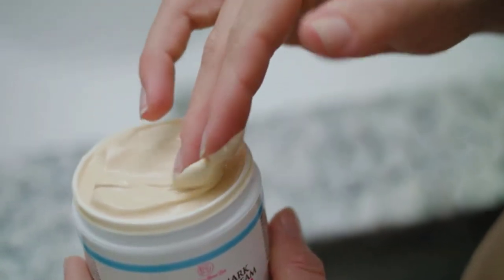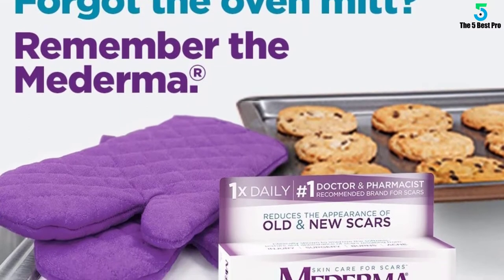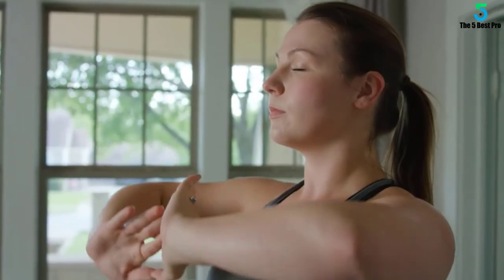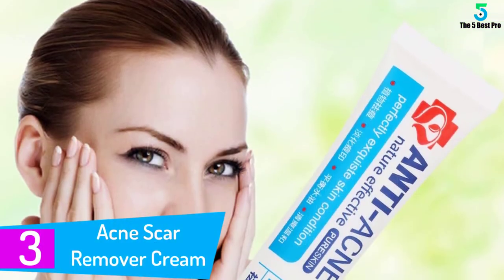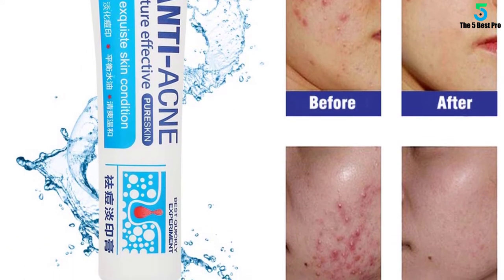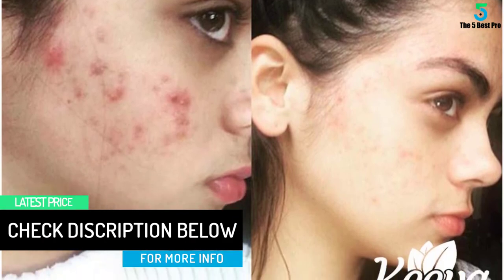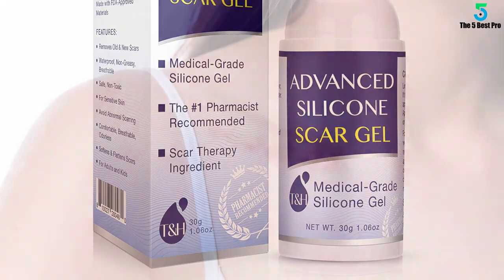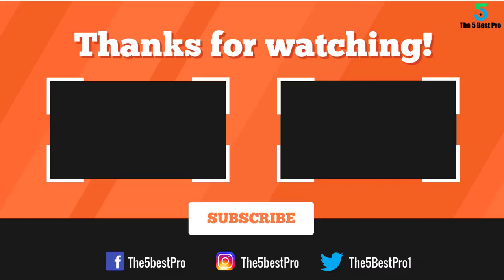Top 5 Best Scar Removers in 2020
▶️ 5. Advanced Scar Gel – 1x Daily.

▶️ 4. Stretch Mark Cream For Pregnancy & Scar Removal.

▶️ 3. Acne Scar Remover Cream.

▶️ 2. Acne Treatment Cream.

▶️ 1. Scar Remover Gel For Scars From C-Section.

➥ Prime Discounted Monthly Offering
➥ Amazon Fresh
➥ Try Twitch Prime
➥ Amazon Music Unlimited
➥ Try Amazon Home Services
➥ Kindle Unlimited Membership Plans
➥ Create an Amazon Wedding Registry
➥ Try Audible and Get Two Free Audiobooks